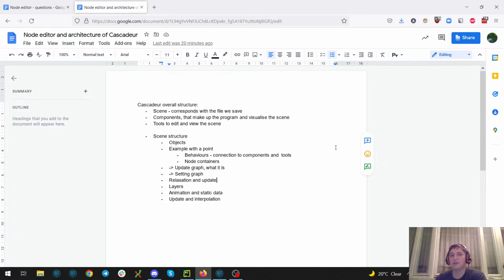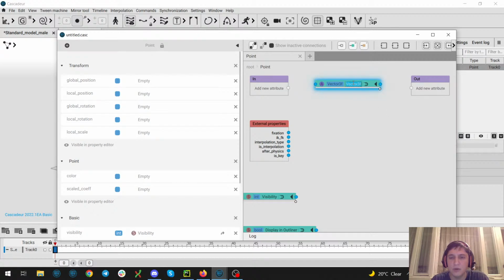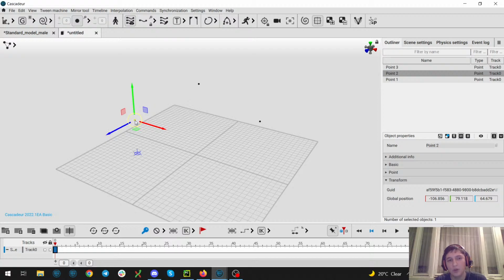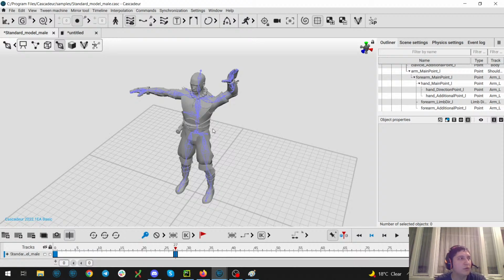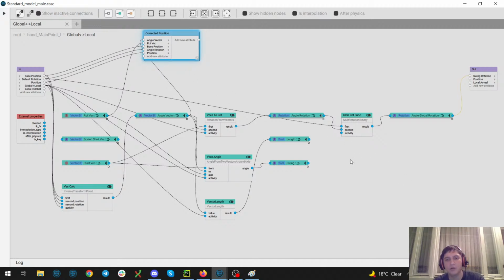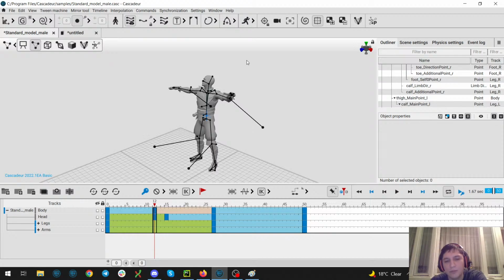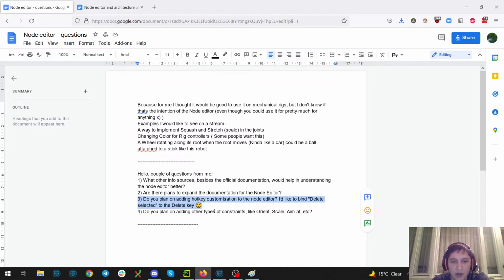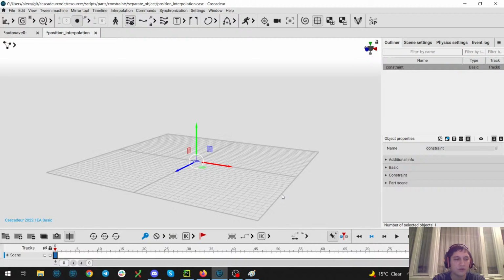Cascadeur architecture #1: Introduction to Node Editor.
CTO Alexander Grishanin will immerse you in the wonderful world of Node Editor :) In this part he will 'll talk about the overall structure of the program and the scene. Then we will see how user can work with the scene via the Node Editor tool, by creating a simple point object as an example.